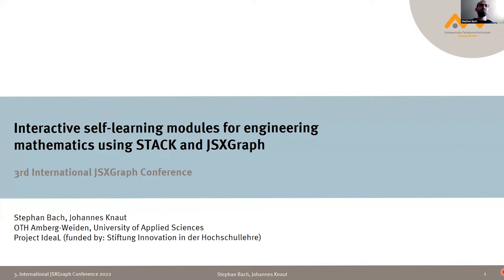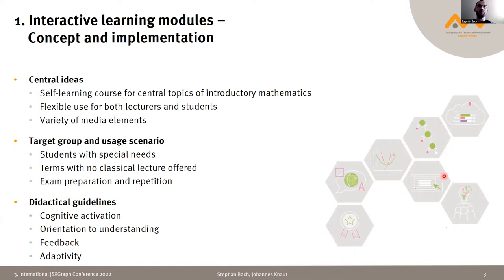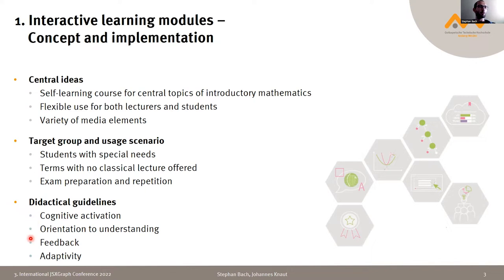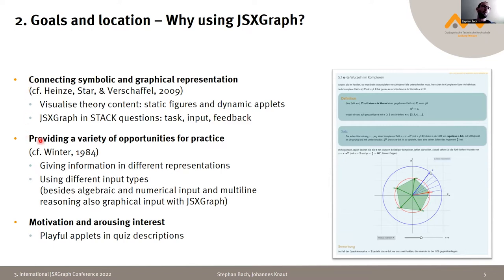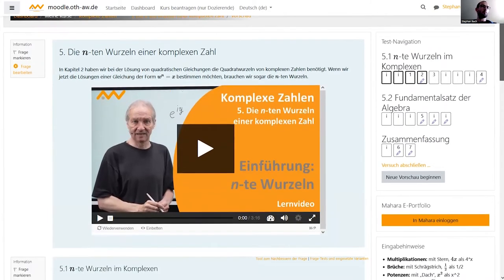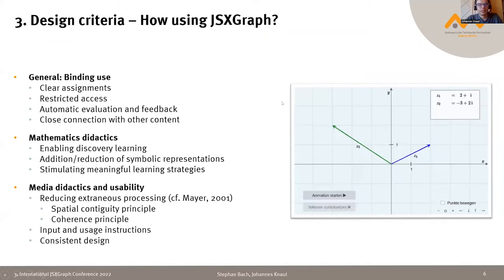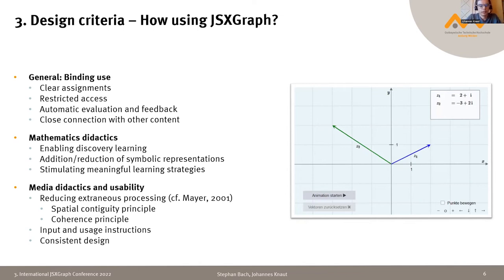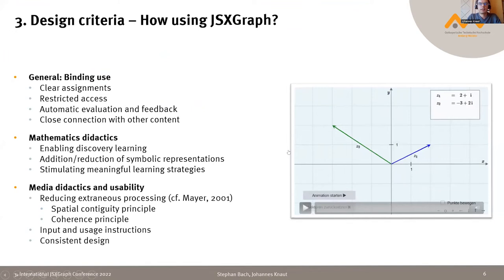Interactive self-learning modules for engineering mathematics using STACK and JSXGraph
Stephan Bach, Johannes Knaut

3. International JSXGraph Conference